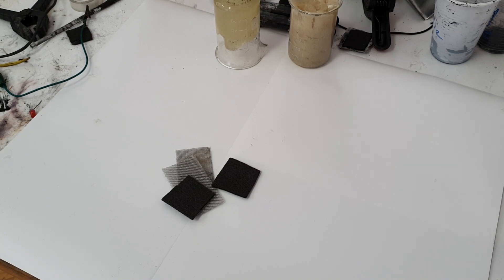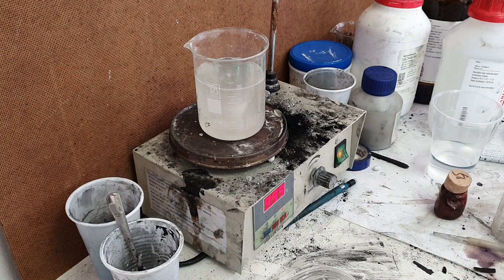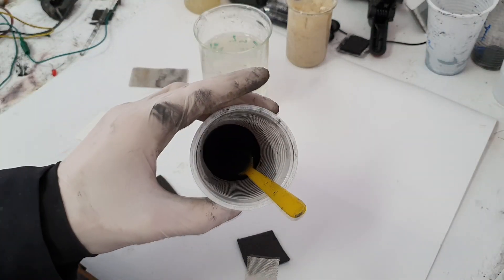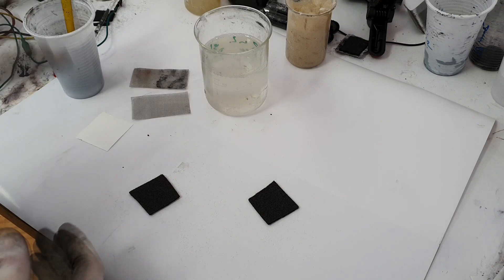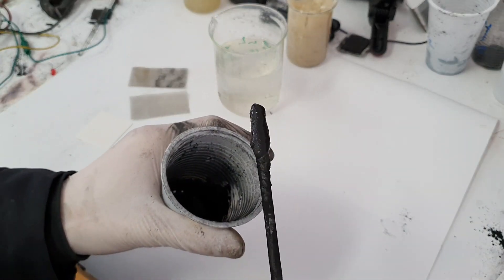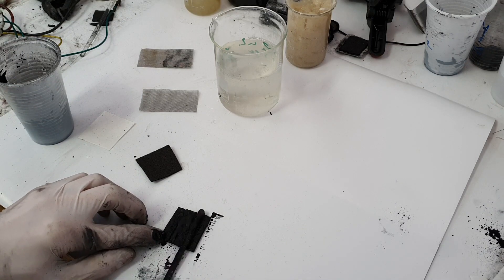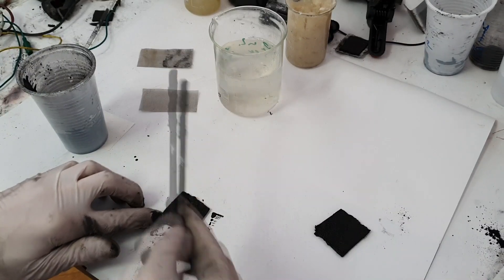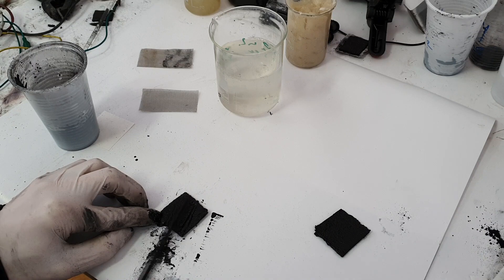Saltwater Supercapacitor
In video Saltwater Supercapacitor I make a supercapacitor based on saltwater and supercapacitor based on baking soda (NaHCO3).

or